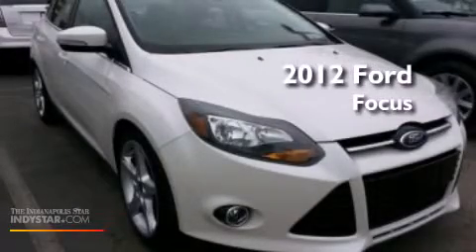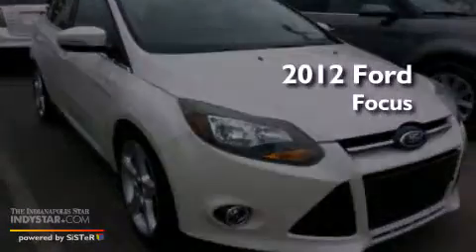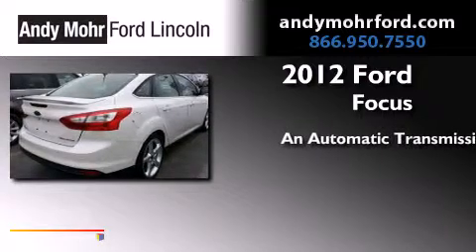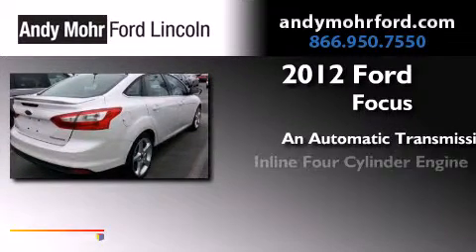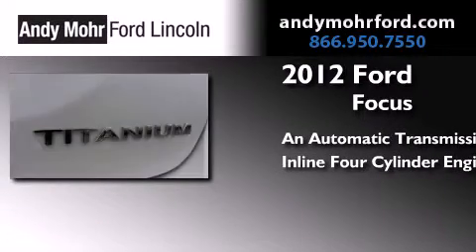2012 Ford Focus Indianapolis IN 46168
We've been honored to serve the Plainfield IN area , we promise that your experience at our dealership will exceed your expectations ! Year : 2012 Make : Ford Model : Focus Engine : 2.0L I4 16V GDI DOHC Flexible Fuel Trans . : Automatic Exterior : White Platinum Tri-Coat Metallic Interior : Titanium Stock : C13264A Andy Mohr Ford Lincoln 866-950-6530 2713 E. Main Street Plainfield , IN 46168